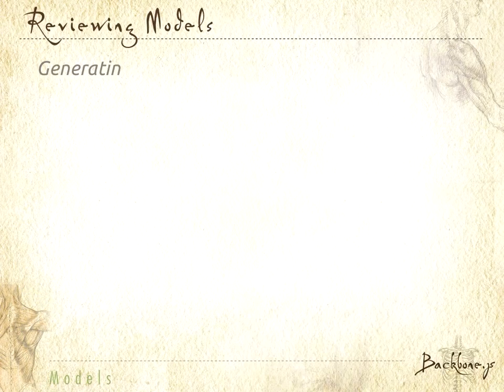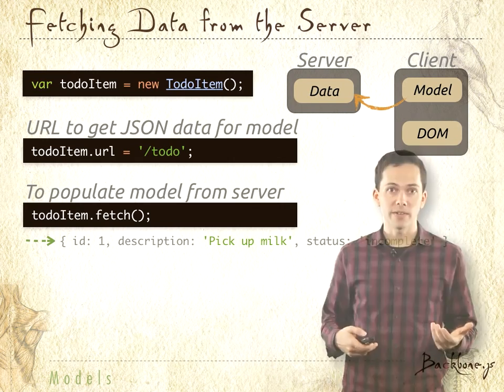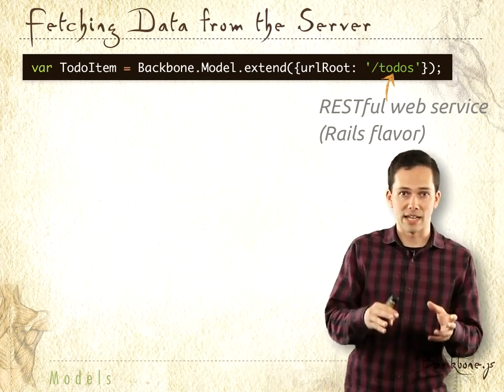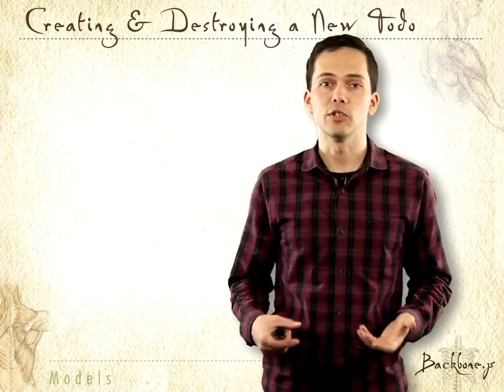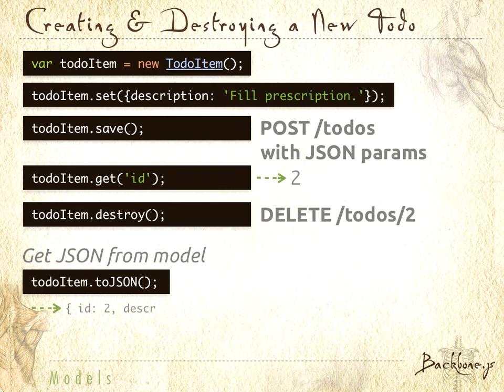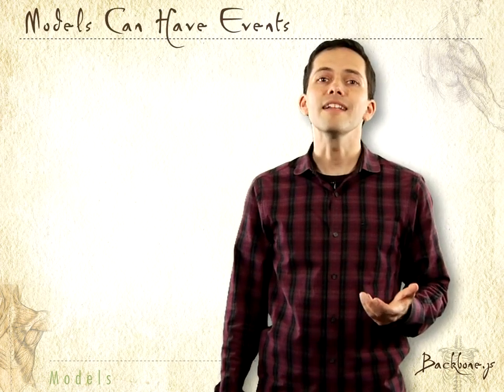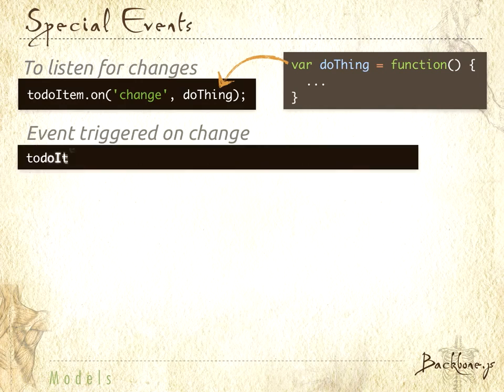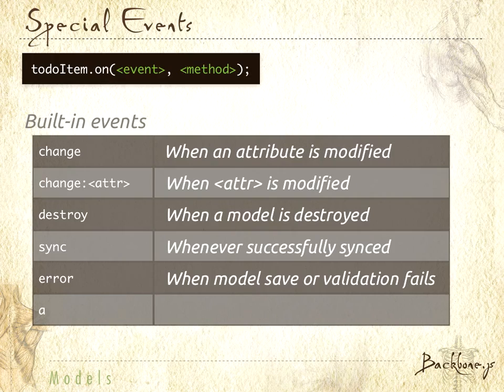codeschool 260 L2